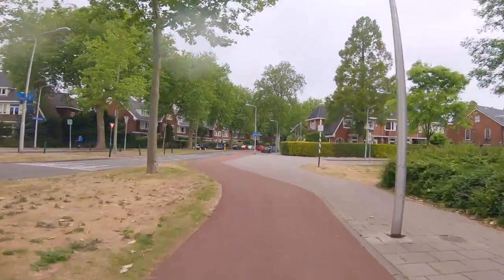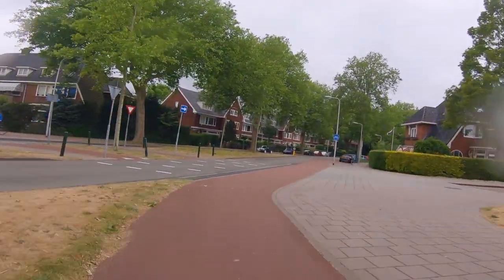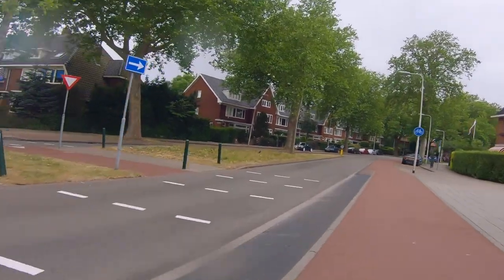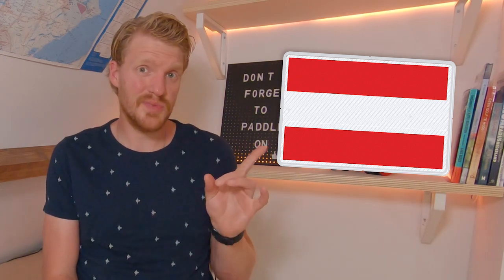A Paddlers Guide: Dutch Water Signs Explained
In the Netherlands we love traffic signs. So naturally when you go kayaking you are going to find a lot of them on and near the water. And as a paddler you are expected to know what they mean! So in this video I explain some of the most important dutch water signs for paddlers!

Bonus question to win a shout out! How many signs do you see in the second shot of me biking??

0:00 Intro
1:00 How Dutch Signs Work
1:15 The Signs
3:32 Outro

Hope to see you on the water soon and don’t forget to Paddle On!